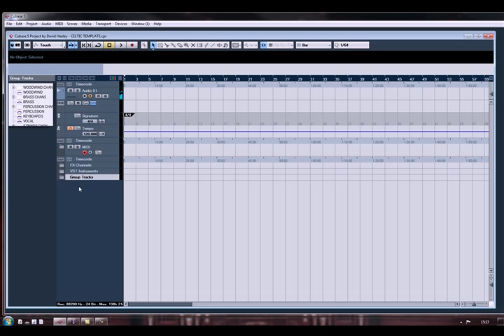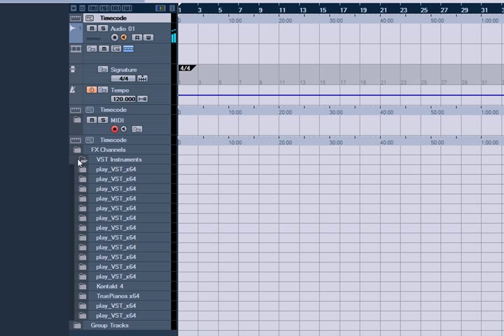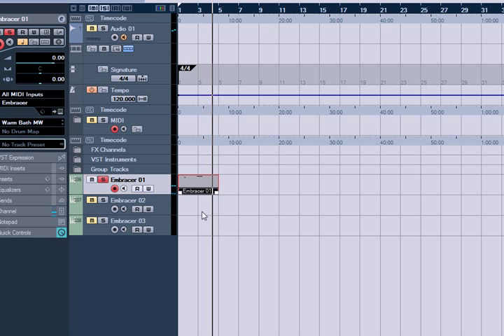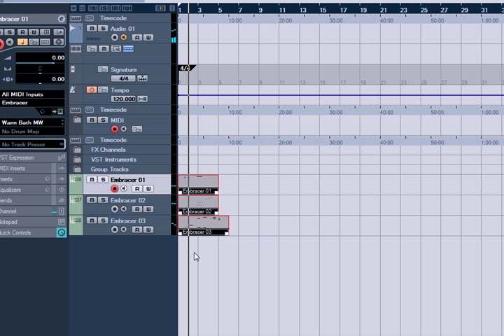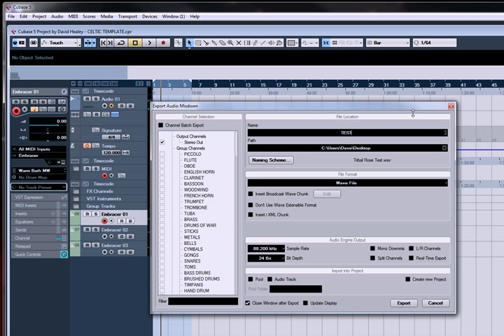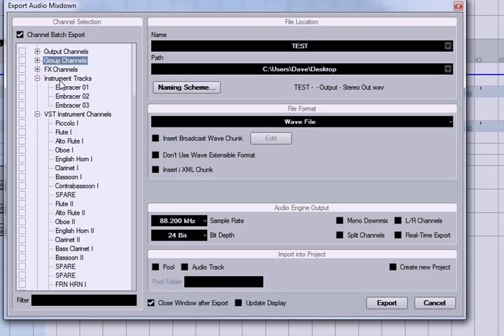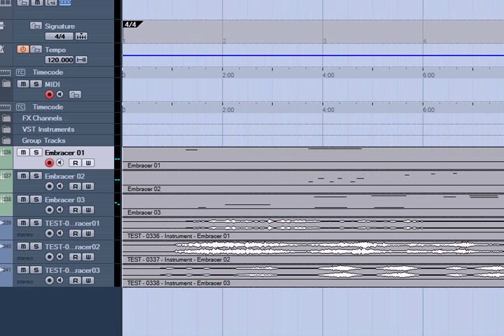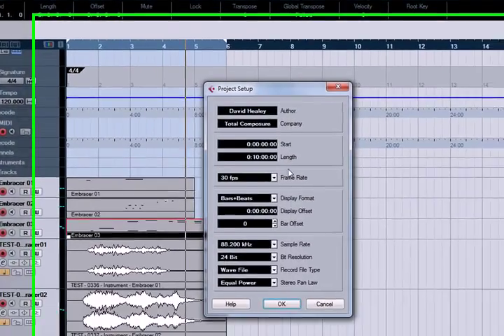Cubase Batch Audio Export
Quick tutorial showing how to do a batch audio channel export in Cubase 5.5